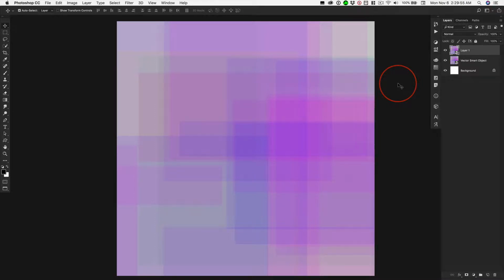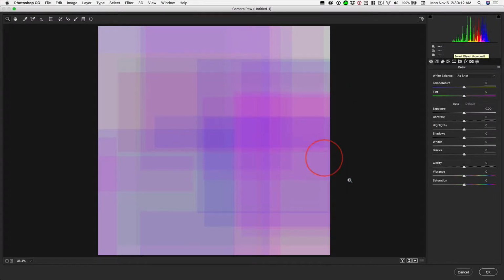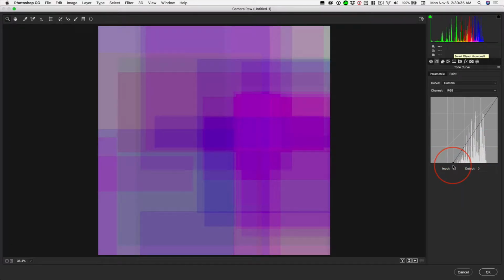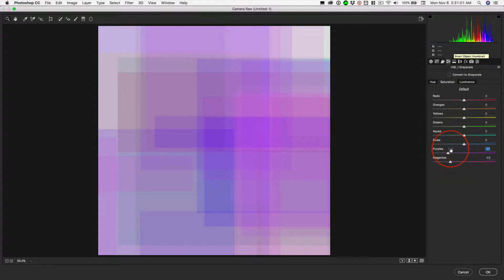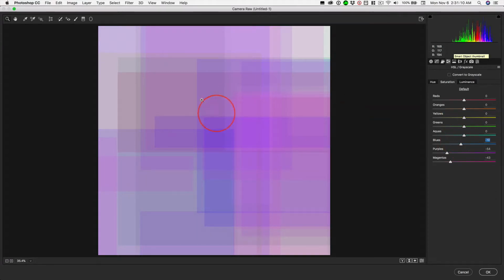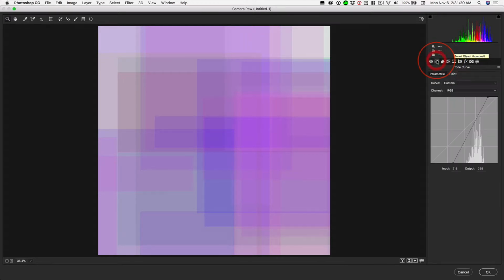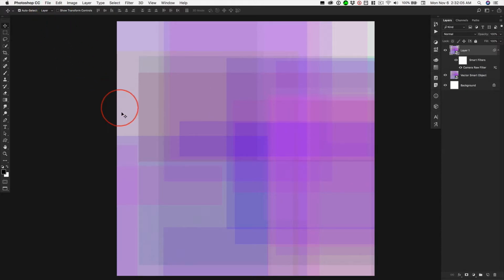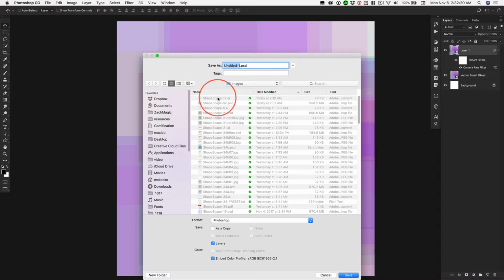Zach's Apps 5000 Part II Tips and Save Strategy